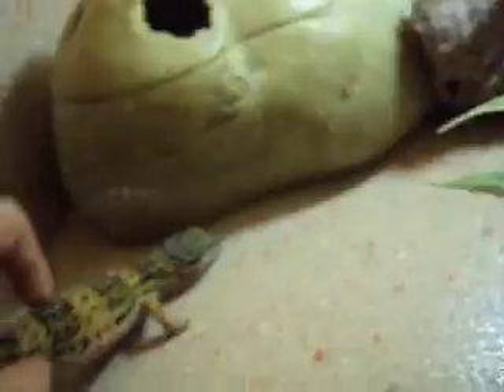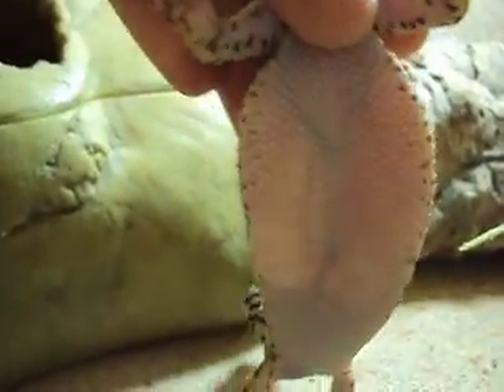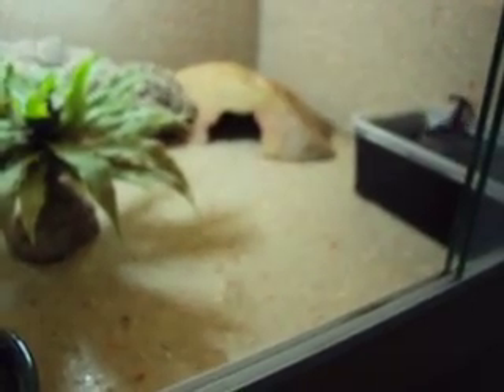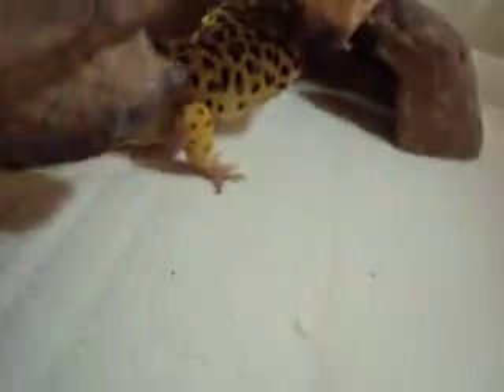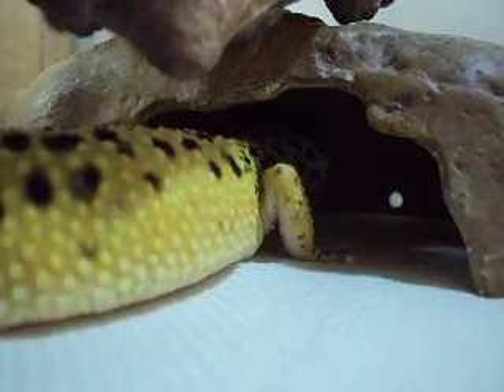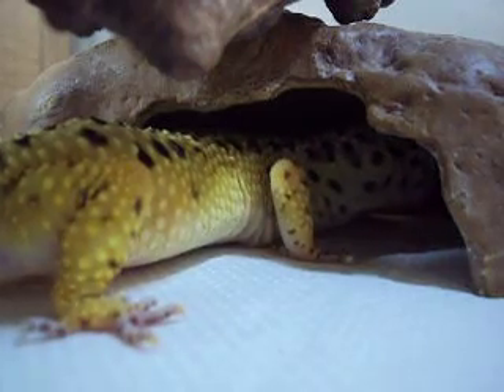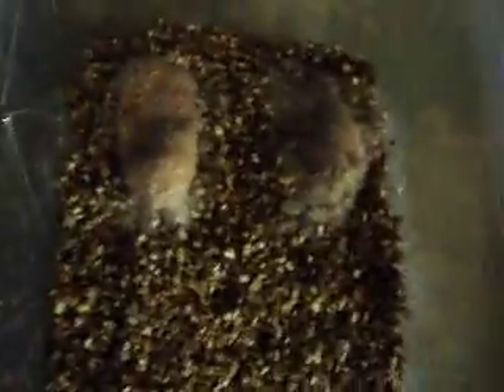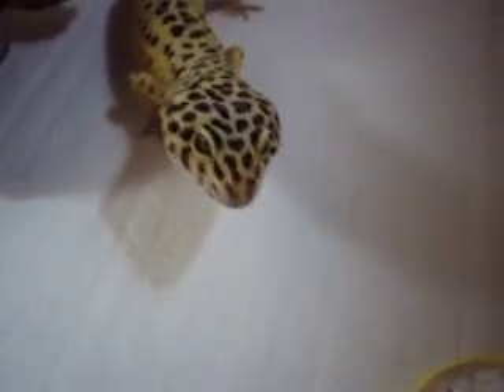How to Breed Leopard Geckos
Leopard Geckos don't have to be conditioned but it does help. If you lower the photoperiod to 6-10 hours a day, lower the average temperature by 10-15 degrees Fahrenheit and average food in take. Do this from late November to early January. After this increse the photoperiod, average temperature and food in take.
If you're looking for boys set the incubater to 88 degrees, for girls 82 degrees and for a mix85 degrees. After 21 days the sex is in and theres now changing it.